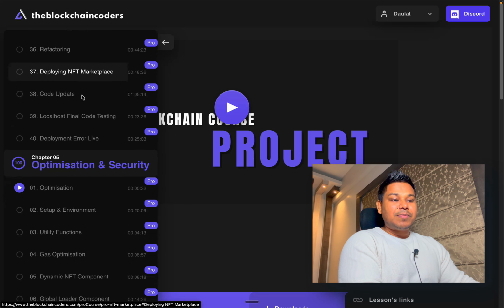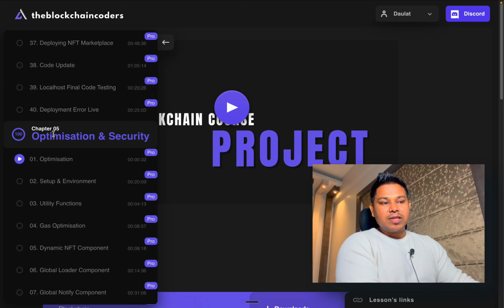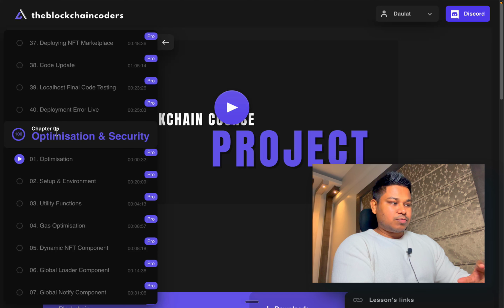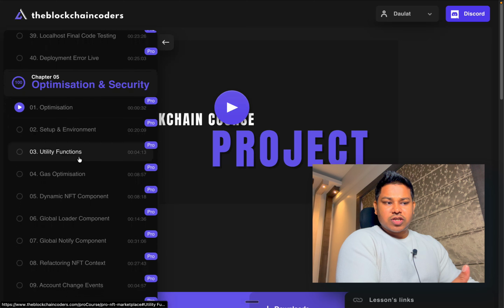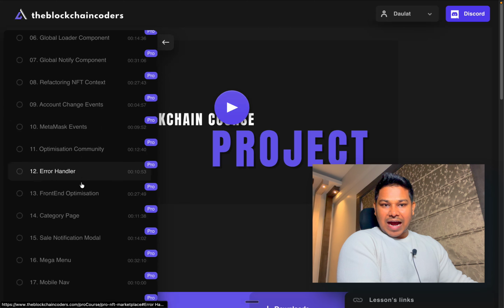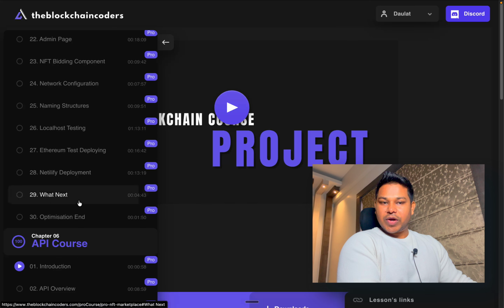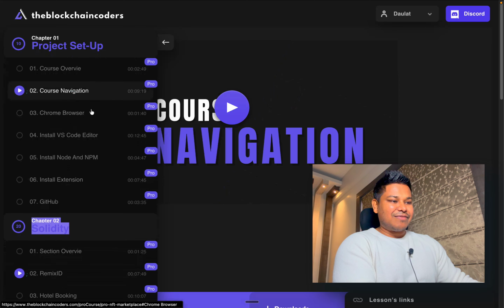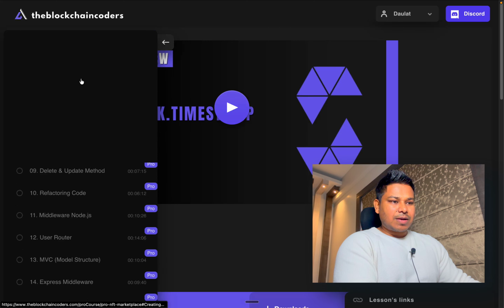Blockchain Developer Bootcamp 2026 | Complete Web3 Course for Beginners to Advanced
🚀 **Master Blockchain Development in 2026 with this Complete Blockchain Developer Bootcamp!**

In this course, you'll learn everything you need to become a professional **Blockchain & Web3 Developer**, even if you're starting from scratch. We'll build real-world, production-ready blockchain applications using the latest technologies, industry best practices, and AI-powered development tools.

Whether you're a beginner, a JavaScript developer, or someone looking to switch into Web3, this bootcamp will help you build a strong portfolio and gain practical experience.

* Blockchain Fundamentals
* Smart Contract Development with Solidity
* Ethereum Development
* Next.js & React for Web3
* Ethers.js & Web3 Integration
* Wallet Authentication (MetaMask & WalletConnect)
* ERC20, ERC721 & ERC1155 Tokens
* NFT Marketplace Development
* DeFi Applications
* Crypto Payment Gateway
* Token Staking Platform
* ICO & Token Sale DApps
* DAO Development
* AI + Blockchain Integration
* Web3 Security Best Practices
* Deploy Smart Contracts to Mainnet & Testnets
* Production Deployment & Hosting
* Building Full-Stack Web3 Applications

💻  Projects You'll Build

✅ Crypto Payment Gateway
✅ NFT Marketplace
✅ DeFi Token Staking Platform
✅ ICO Token Sale DApp
✅ AI-Powered Web3 SaaS
✅ Multi-Chain Wallet Integration
✅ DAO Governance Platform
✅ Web3 Authentication System
✅ Real-World Smart Contracts
✅ And many more production-ready projects!

✔ Complete Beginners
✔ JavaScript Developers
✔ React & Next.js Developers
✔ Blockchain Enthusiasts
✔ Freelancers
✔ Startup Founders
✔ Software Engineers
✔ Anyone who wants to become a Blockchain Developer in 2026

📌  Technologies Used

* Solidity
* Ethereum
* Hardhat
* Foundry
* Next.js
* React.js
* TypeScript
* Node.js
* Ethers.js
* Web3.js
* OpenZeppelin
* IPFS
* Pinata
* MetaMask
* WalletConnect
* AI APIs
* Supabase
* Stripe
* PostgreSQL
* Docker
* Git & GitHub